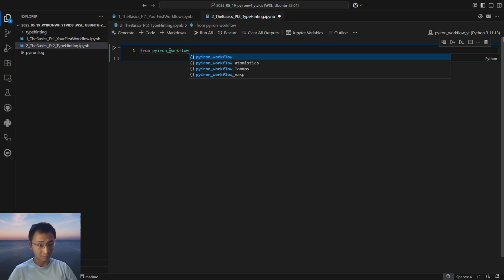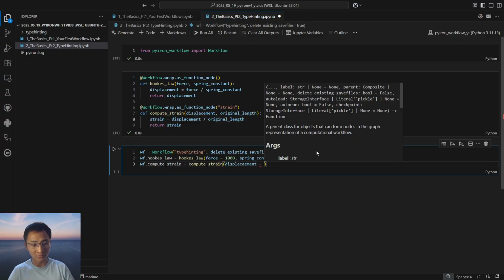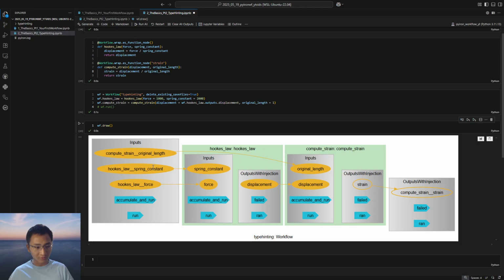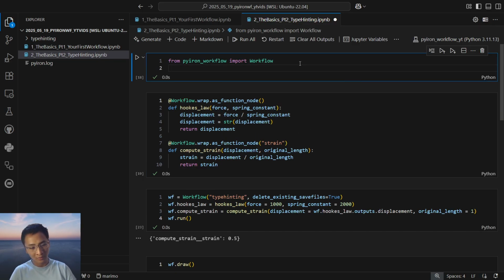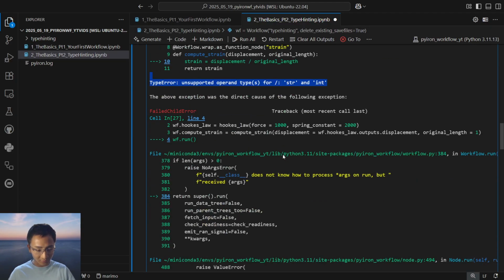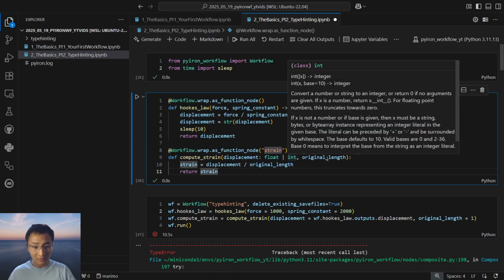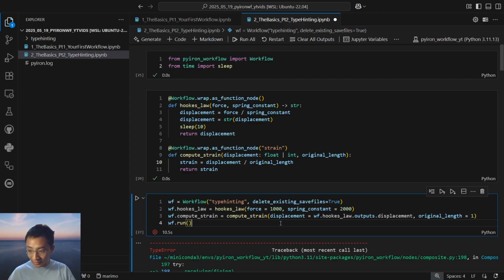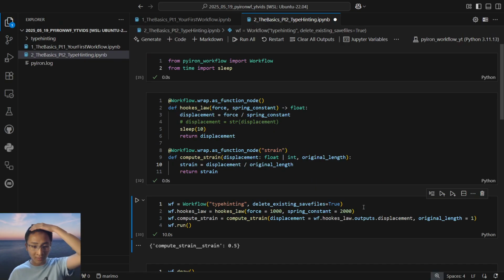part2 TypeHinting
00:00 Introduction
00:46 Defining a basic workflow
02:50 Showing how to interpret the workflow.draw() graph for node status
03:40 Why you want strongly typed workflows
06:12 How to typehint your workflow nodes
08:10 pyiron_workflow traverses input type graph before running compute